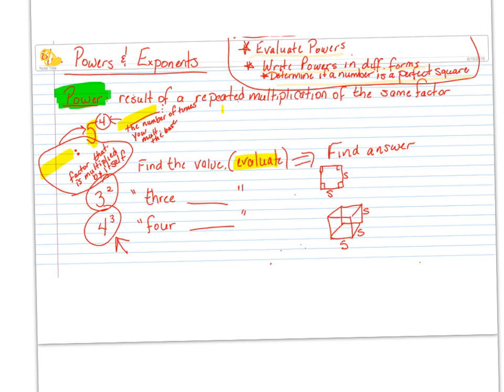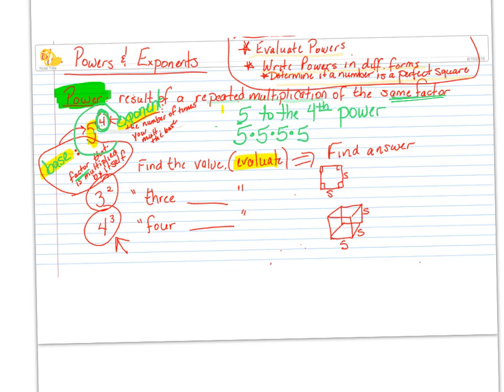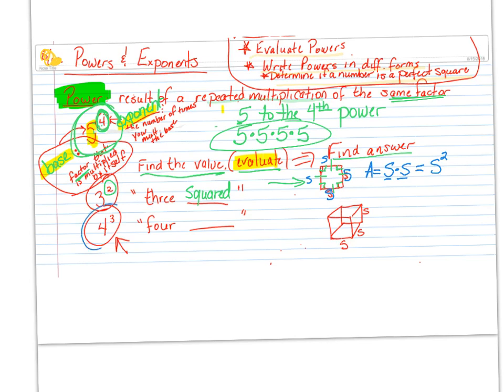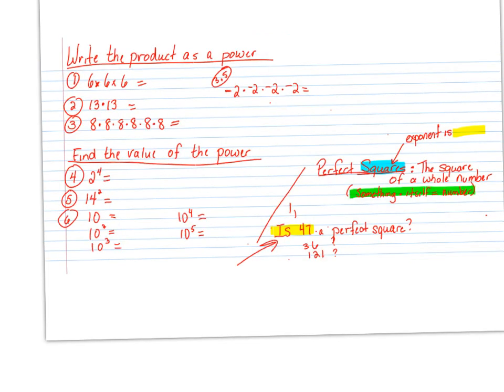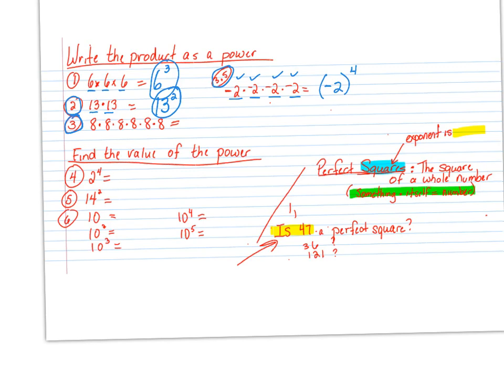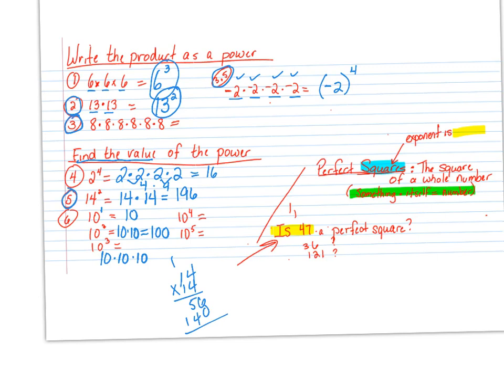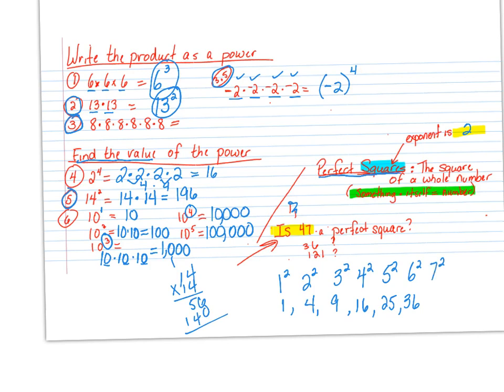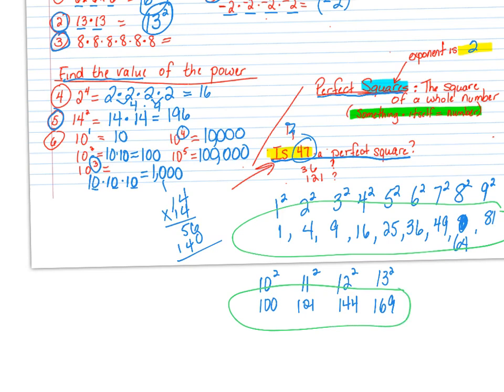Regular Powers and Exponents